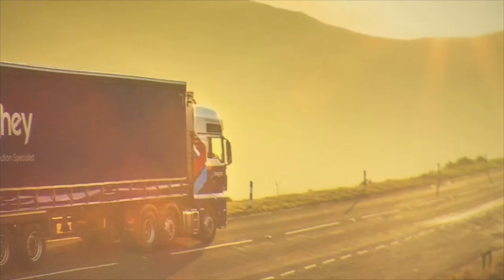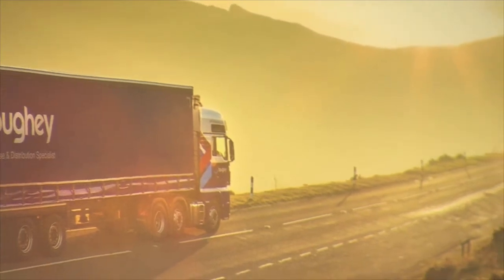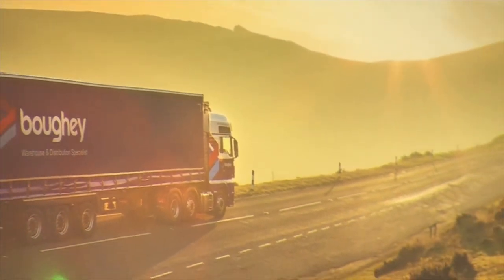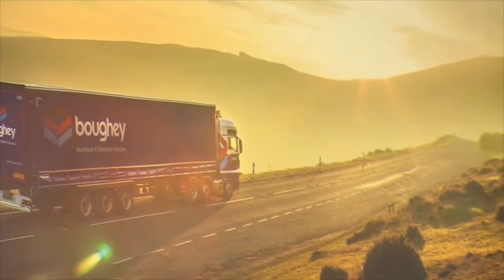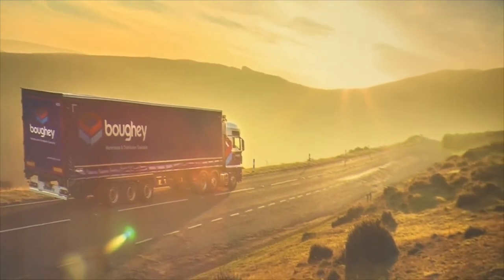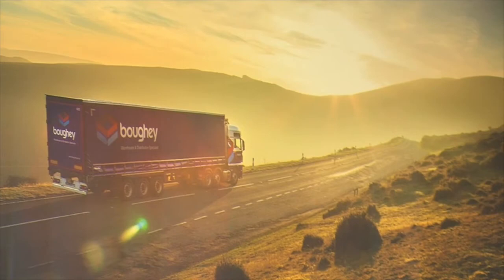MAN deliver for leading Cheshire business, Boughey Distribution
Paul Brimelow from Boughey Distribution Ltd tells all about the company's relationship with MAN.